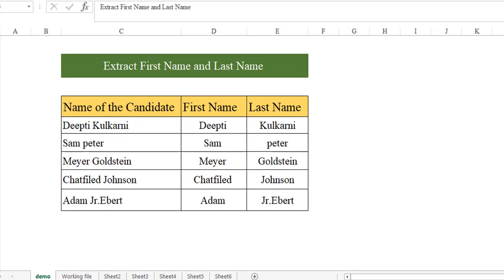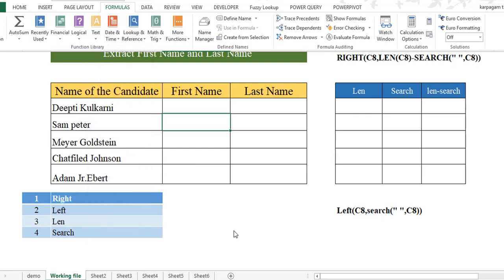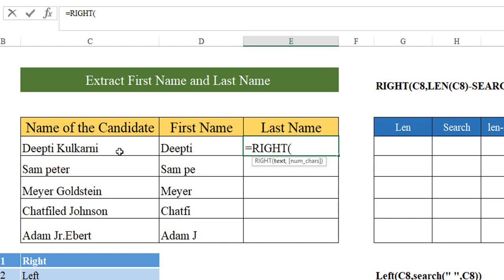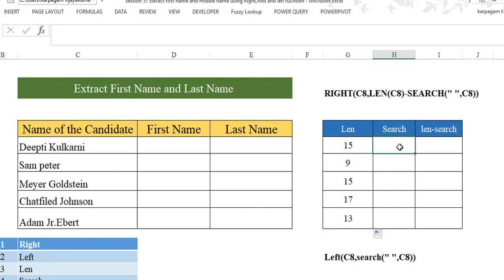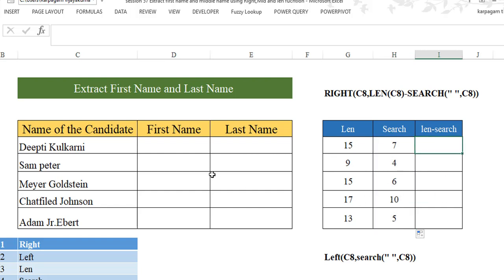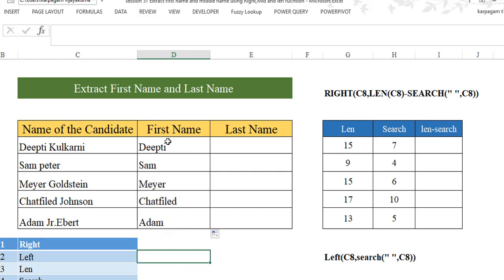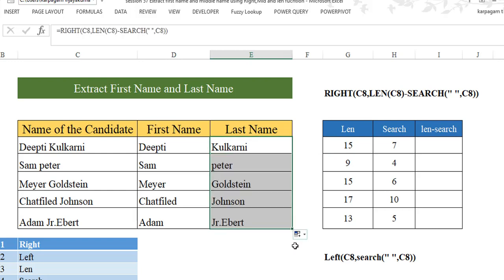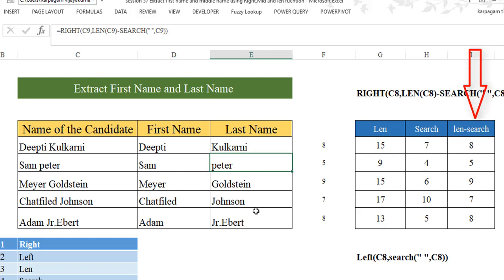Extract First and Last Name in Excel using Text functions | Split names using Right,left,len,search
In this video, you will learn how to extract or split first name and last name from full name.

By default, when you want to extract the first name and last name using

1. Right Function and
2. Left Function.

But, both can yield you a wrong results when the first name and last name contain different character count in the column.

This is when we make use of search and Len function. Search function predominantly allows use to search any text or character within the text.Whereas, Len function allows you to determine the total number of characters in a cell including spaces and special characters.

1.How To extract the first name:

Let us say , we have got Excel Week.

Excel is a five letter word.
space is a 6th character

Then, = left(A1,search(" ",A1))

This will help us to find the space and extract the number of characters before spaces.

2. How to Extract the Last Name :

=right(A1,len(A1)-search(" ",A1))

1. Len determines the total character of the text
2. Search determine the position of space.
3. Len- search , allows to find the characters in the right
4. Right functions allows us extract the text.